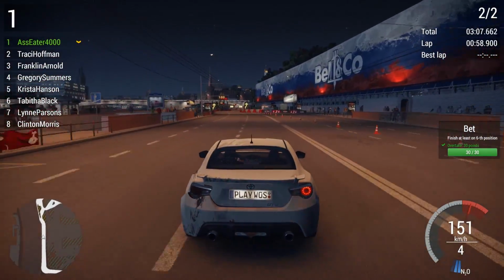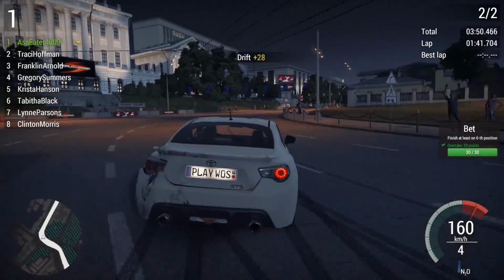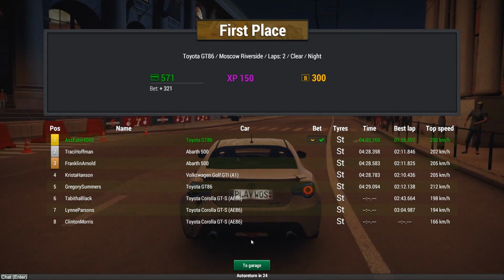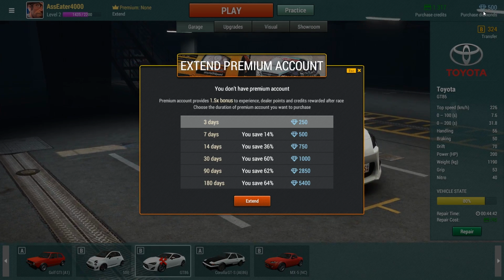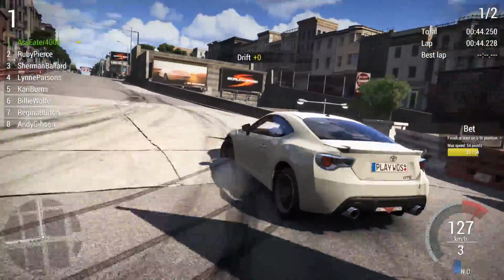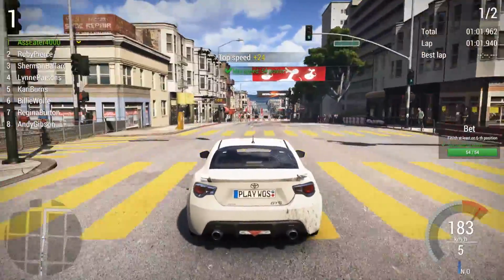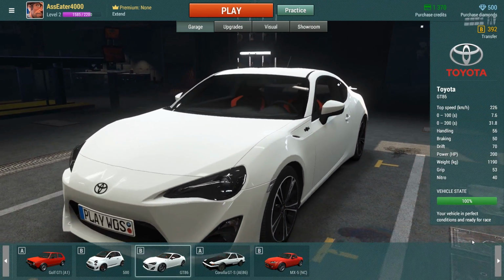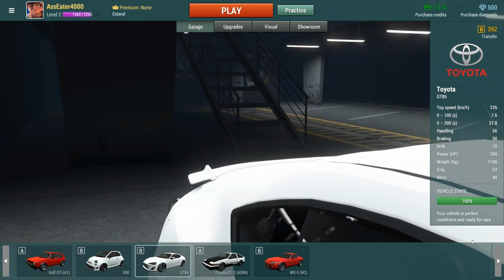Nobody is Playing World of Speed?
Why is there Nobody playing World of Speed?